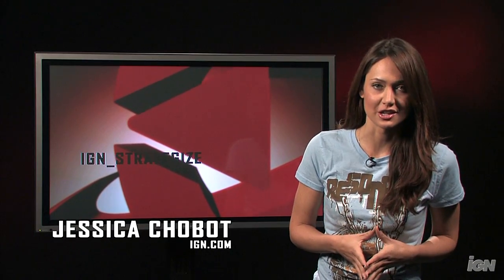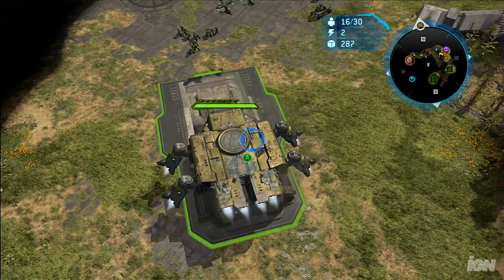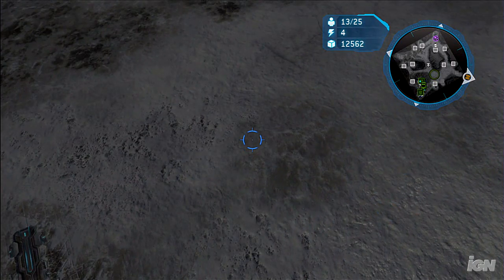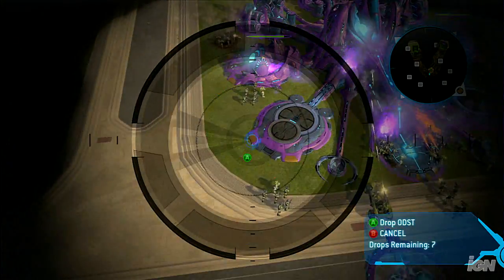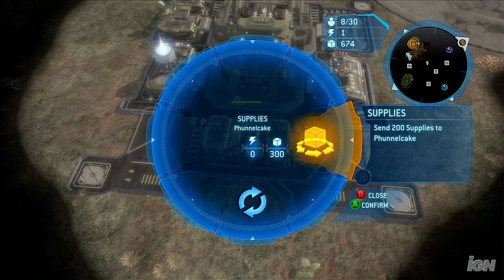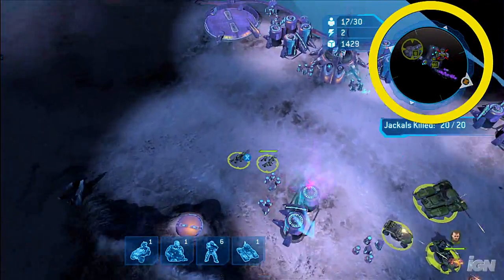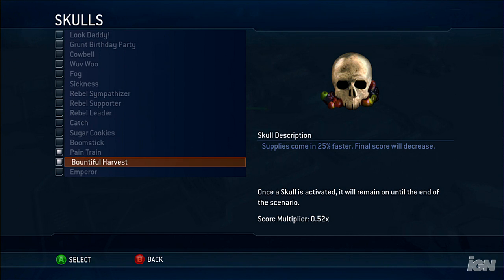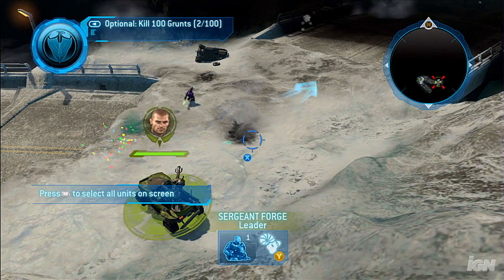IGN_Strategize: Halo Wars Must Know Tips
Halo Wars starter tips.